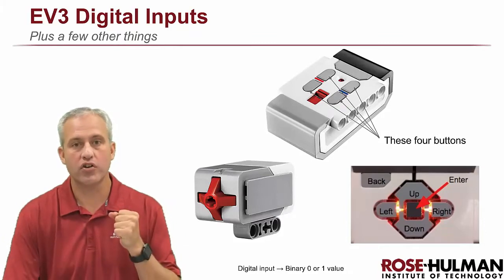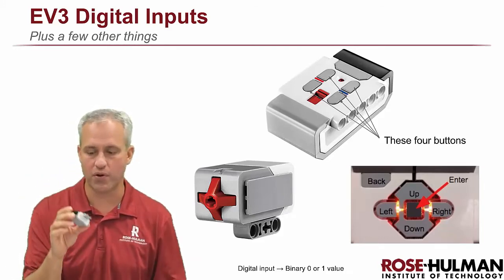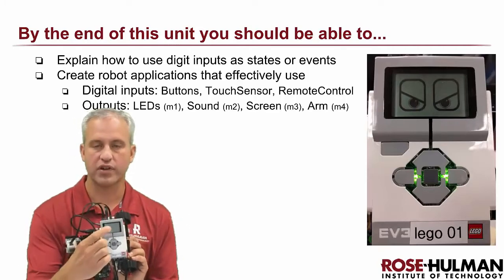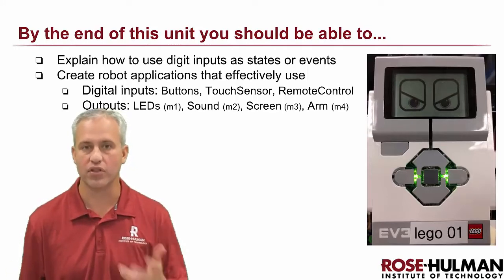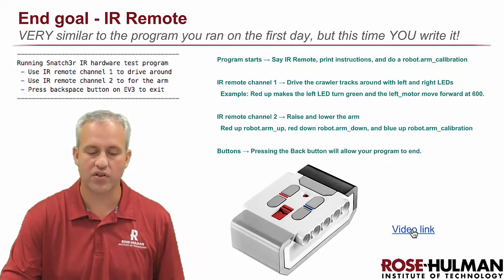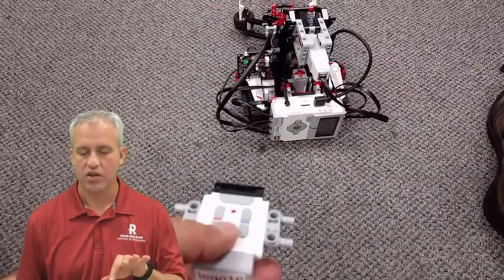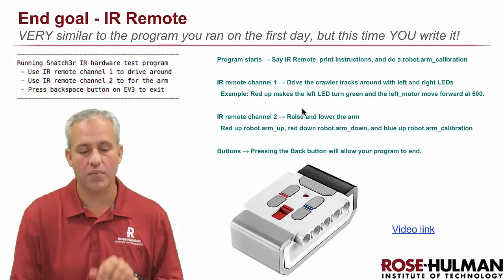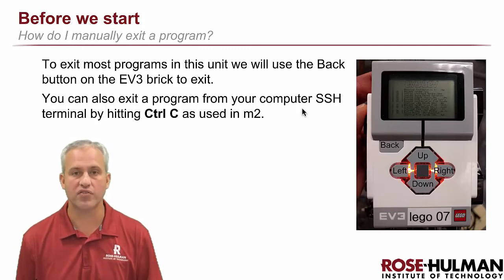Python ev3dev - 02 Digital Inputs - 01 Introduction